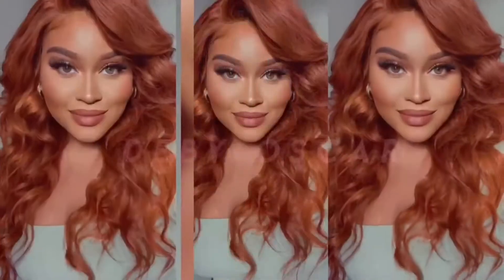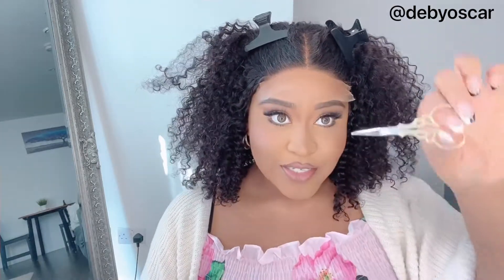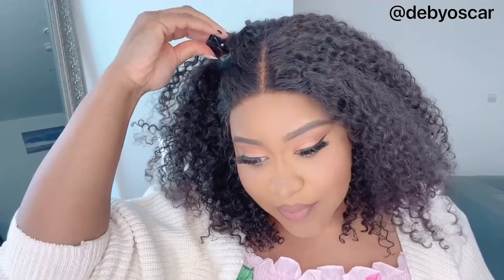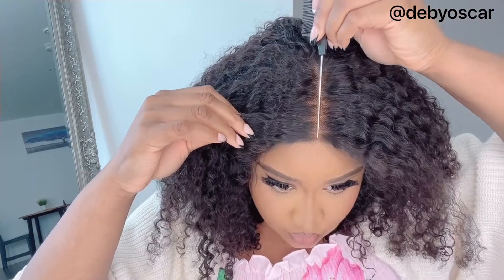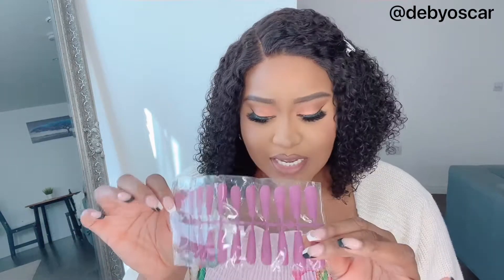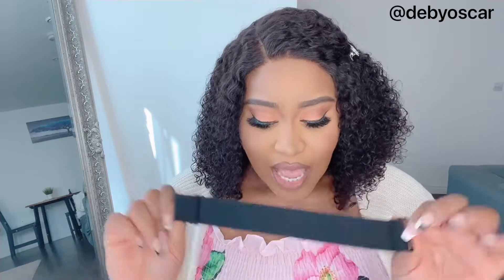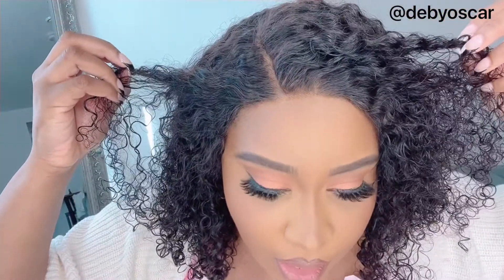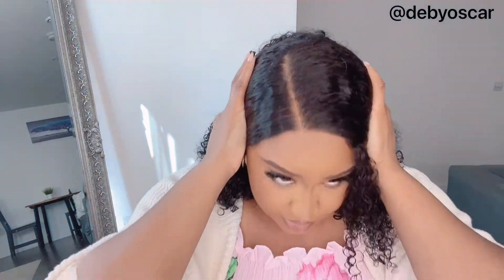GLUELESS KINKY CURLY BOB WIG FT LUVMEHAIR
Hi guys this is a quick video on this curly 14 inch lace closure unit. It’s completely Glueless and perfect for beginners. I wore it straight out of the box it’s a wig that requires 0 styling. It’s a kinky bob wig perfect for the summer.